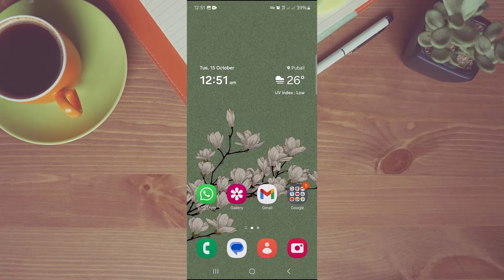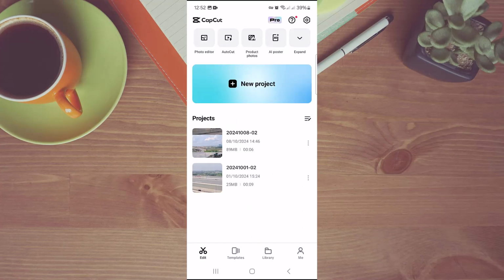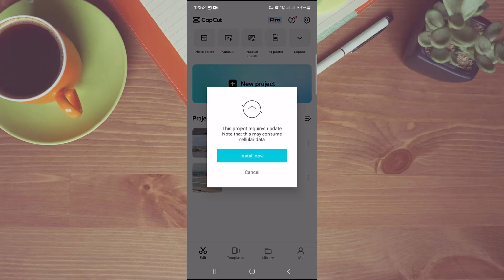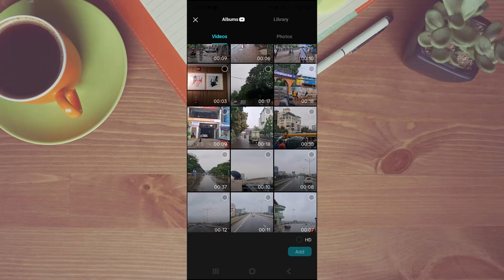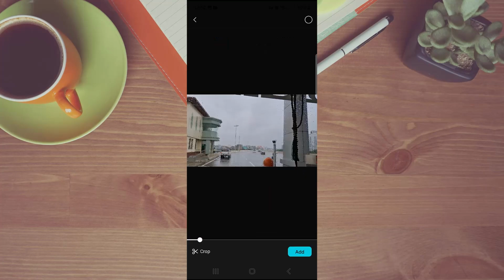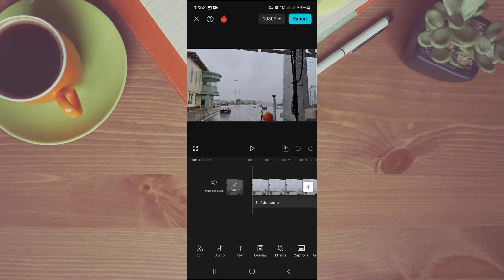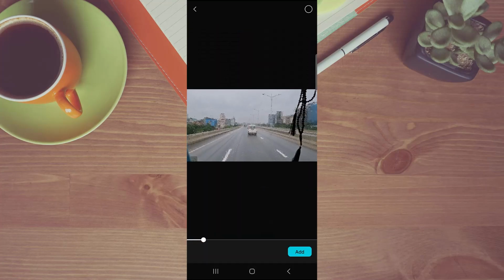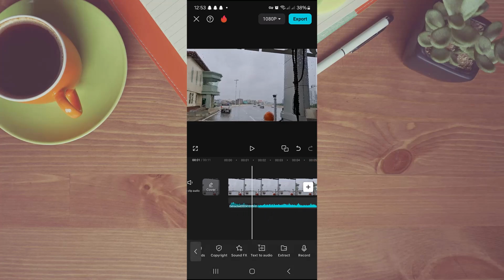How To Convert Video To Audio On Android - Full Guide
Do you want to know How To Convert Video To Audio On Android ? Then this is the video for you!

This is a step-by-step tutorial on how to convert video to mp3 On Android  full guide on this.